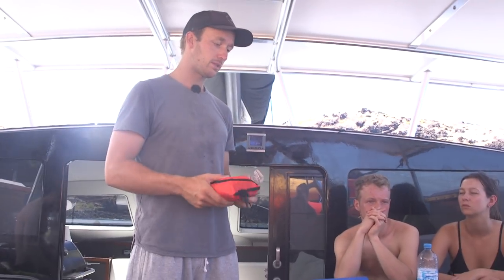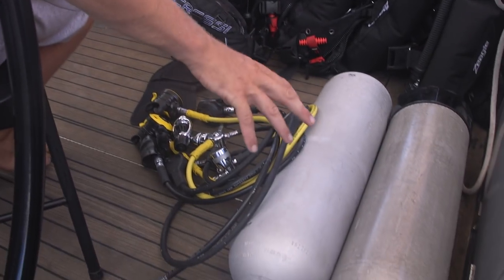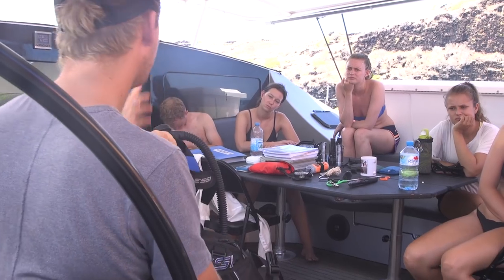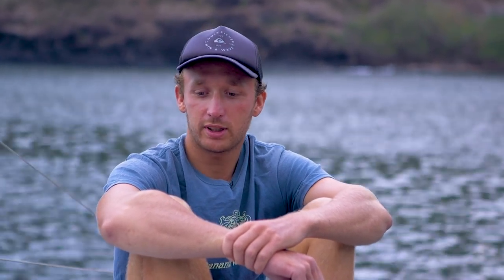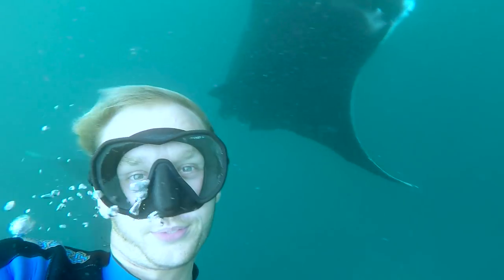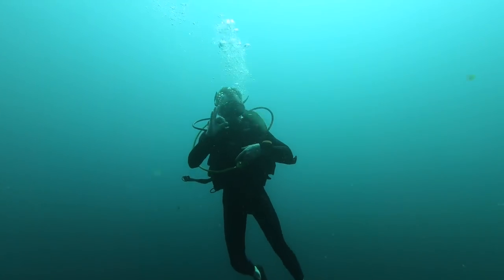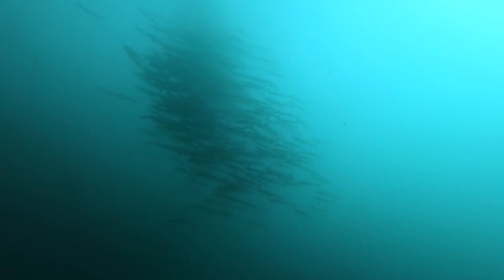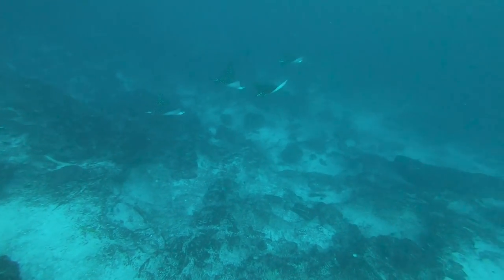Thoughts about diving on ATLAS [Ep. 11]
Reflections and experiences about diving on the boat. Jacob is talking about diving to the new crew.